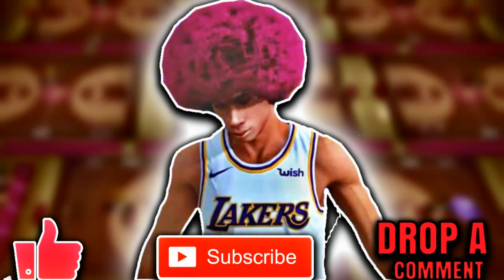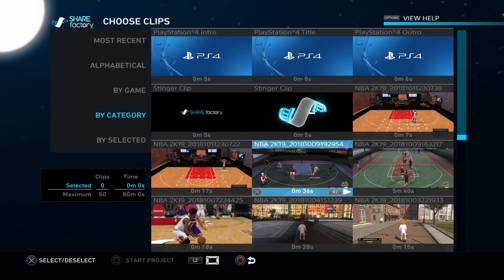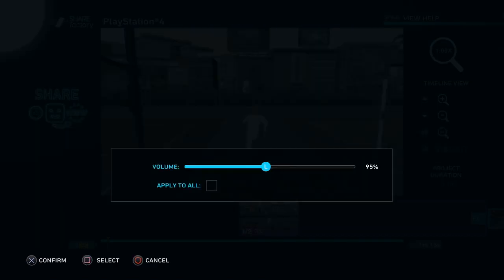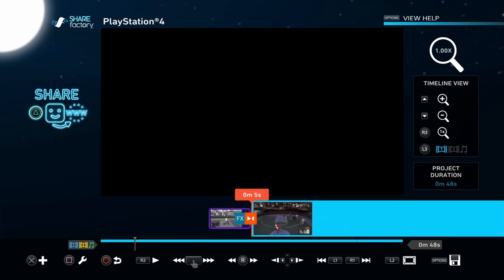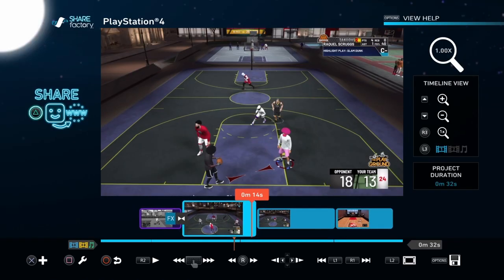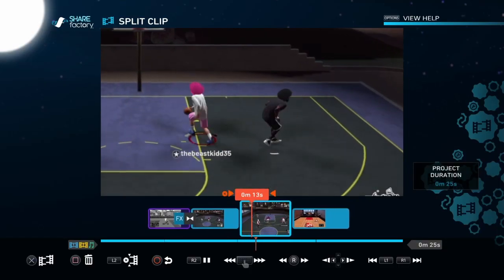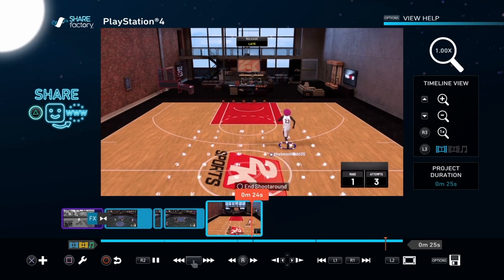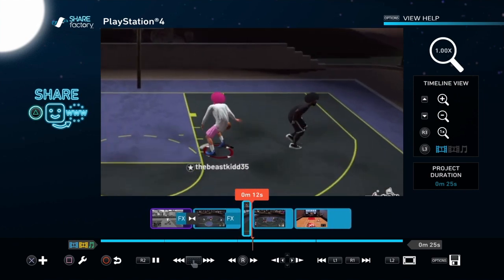HOW TO MAKE A 2K19 MIXTAPE